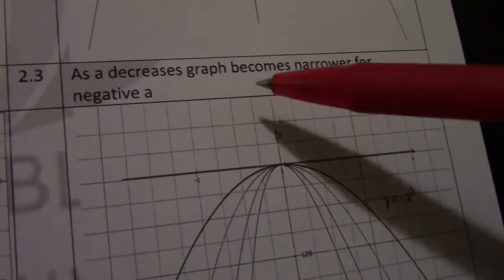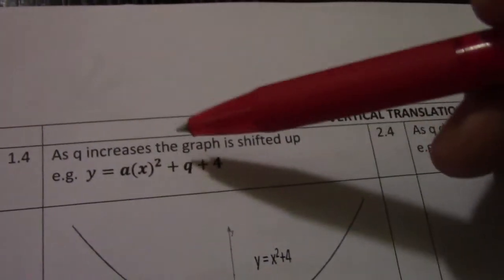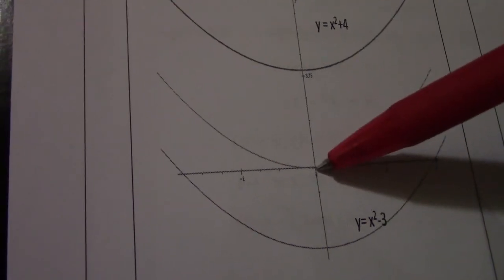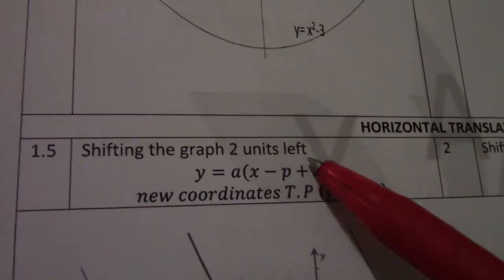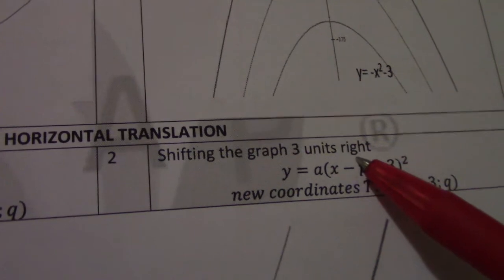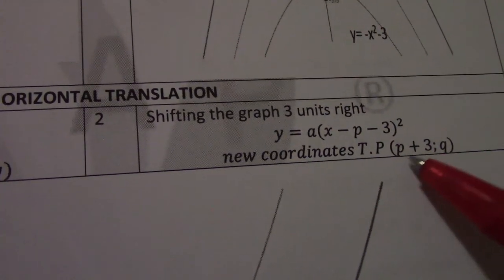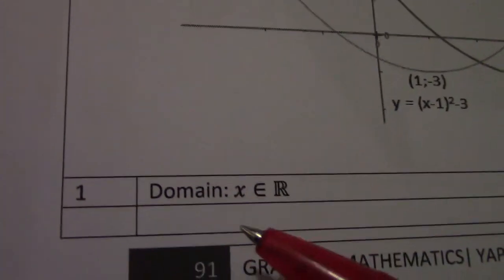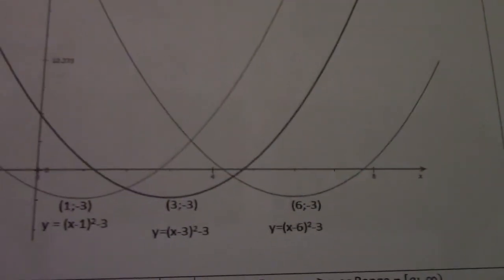LEX5 1 2 1 SUMMARY OF PARABOLA GIVEN ONLY A AND Q VALUE